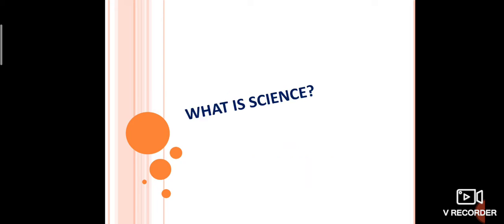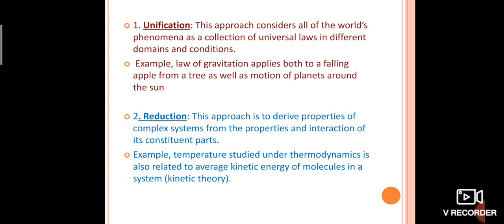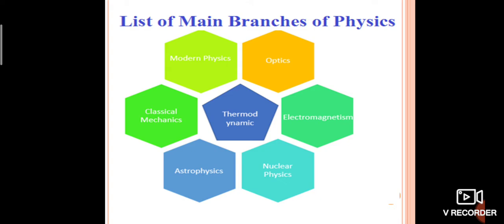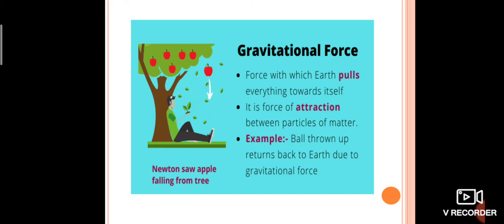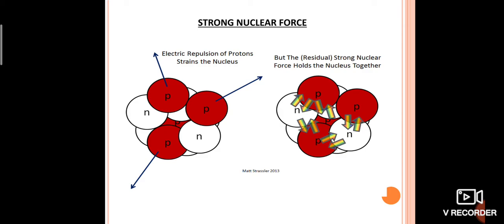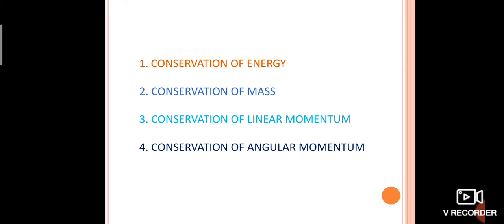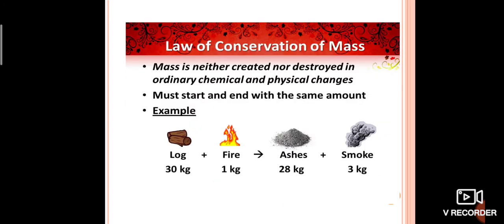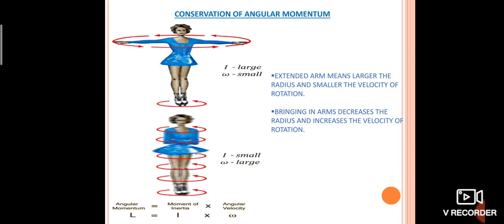Class 11 Physical world